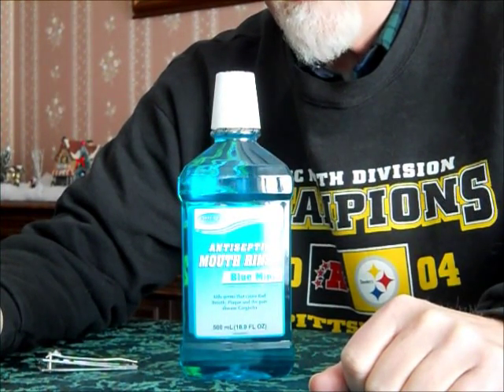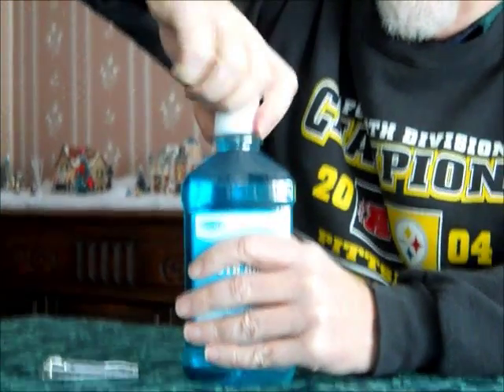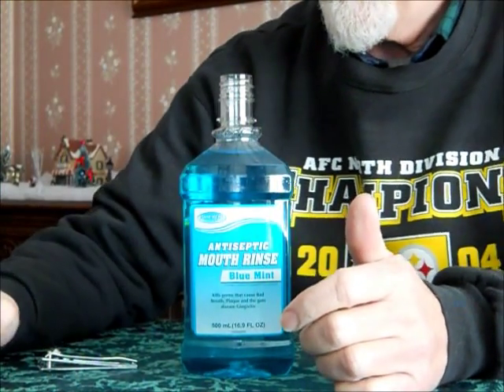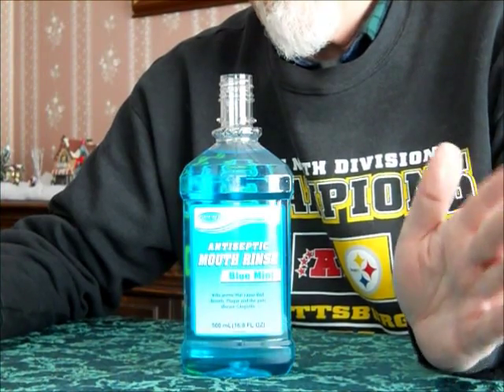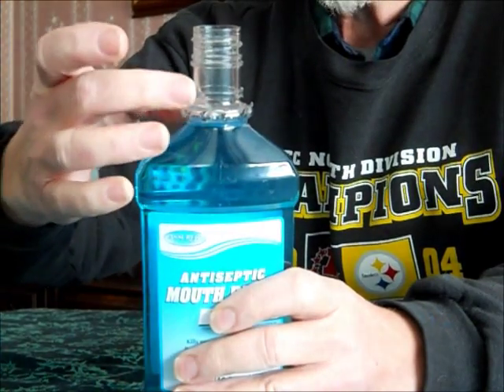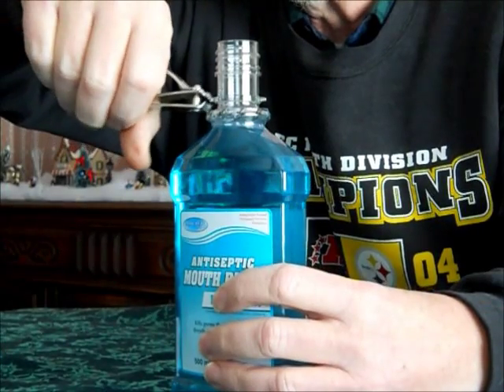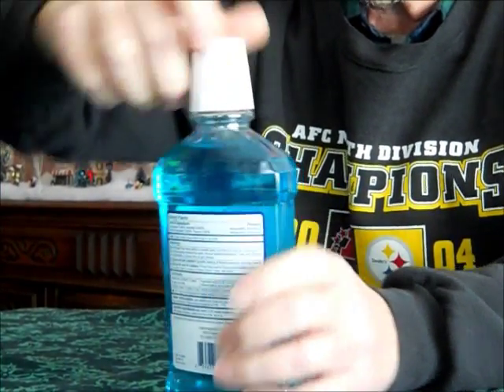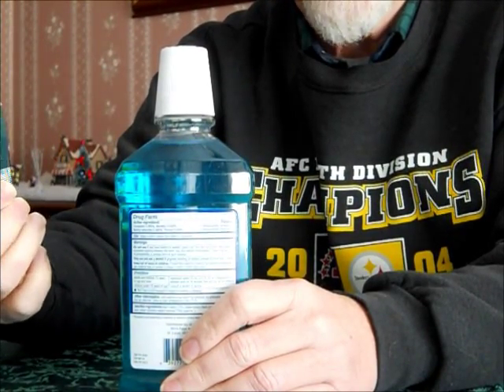Easy Defeat Child Proof Bottle Safety Caps Fix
Why put up with the aggravation of child proof safety caps first thing in the morning? Take a bit of stress out of your life with this easy fix using your toe nail clippers.